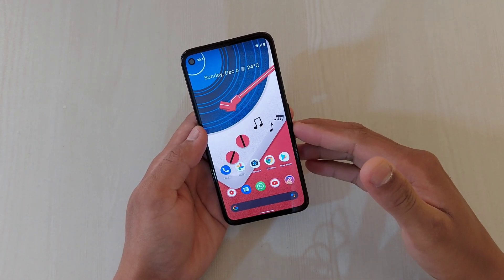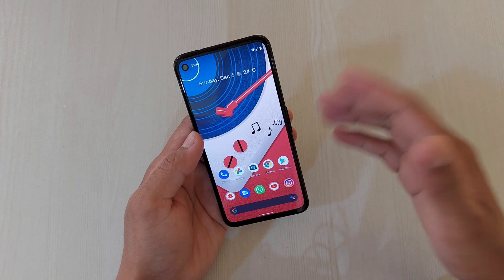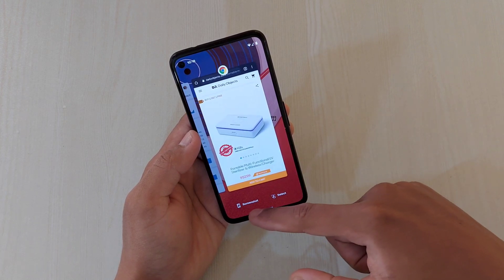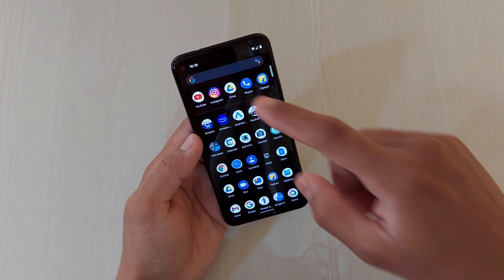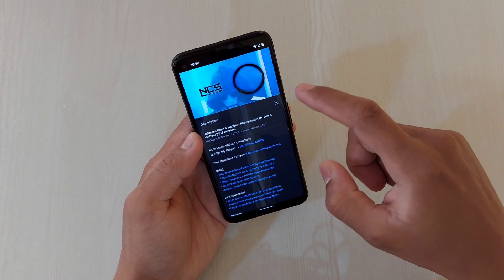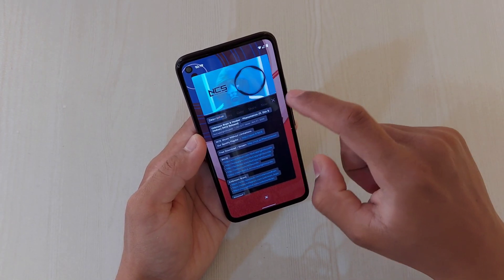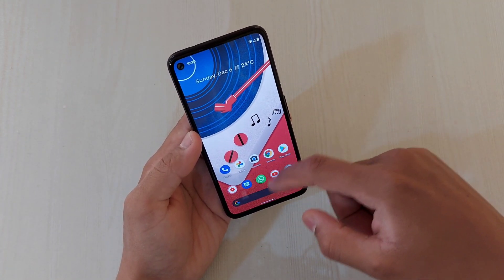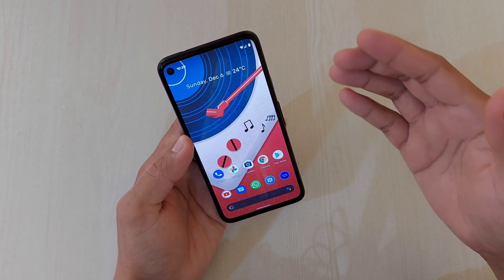Android 11 How to take Screenshots? Select and Copy New Feature!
Hey friends here is a quick video on
How to take screenshots on Android 11
How to use new feature Select and Copy?

Shop on Amazon using this link to help in building our channel. Please note that this is not going to cost anything but obviously I will be getting a fraction of revenue from Amazon.